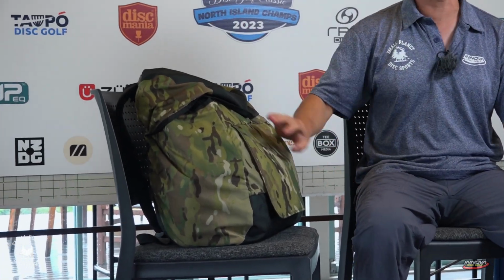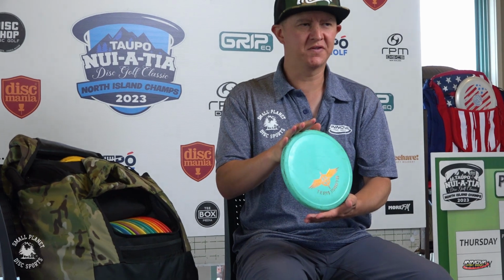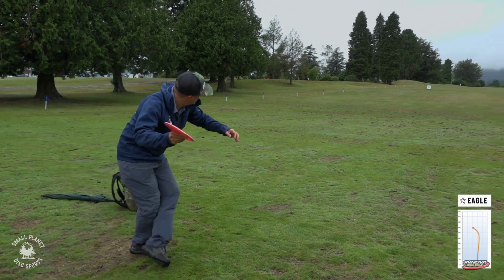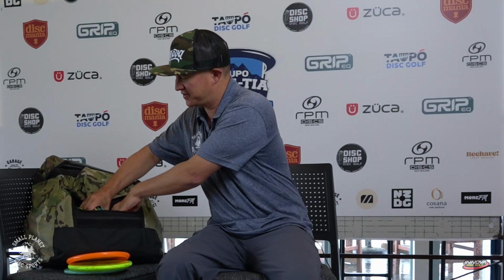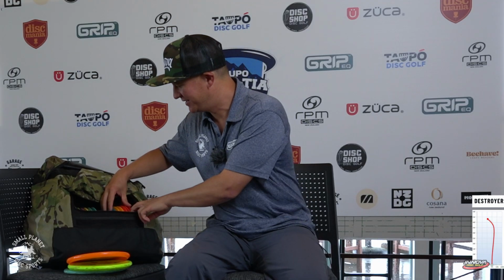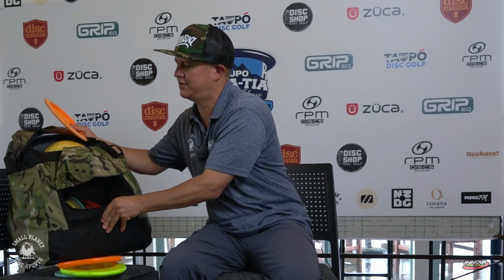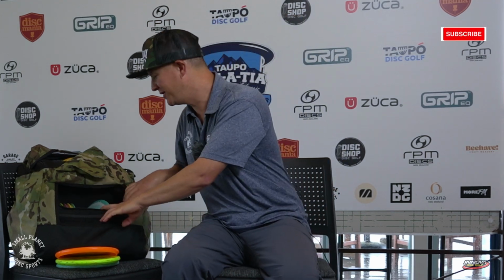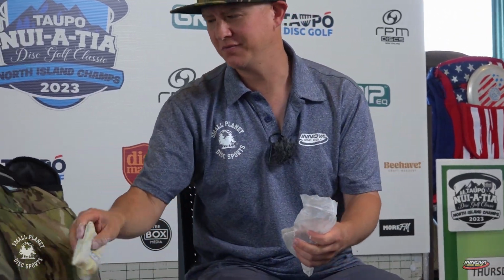Mikey Yu - In The Bag - 2023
We took a look inside of The Flickmaster Mikes bag at the recent North Island Disc Golf Championships held in Taupo.

Thumbnail photo provided by Eddie Fowke.

New Zealand Disc Golf